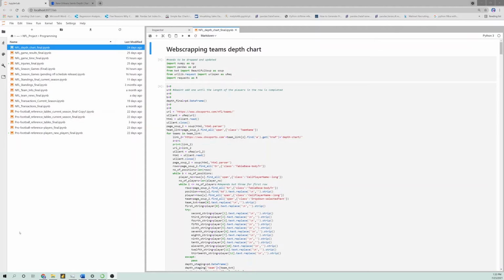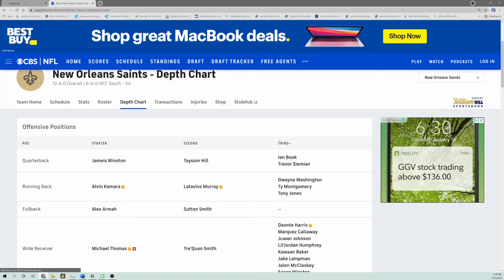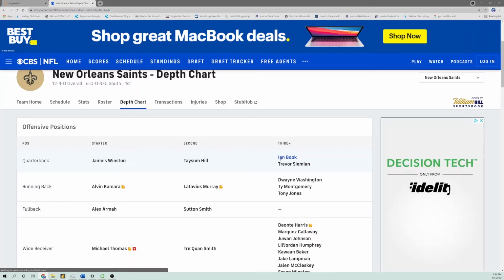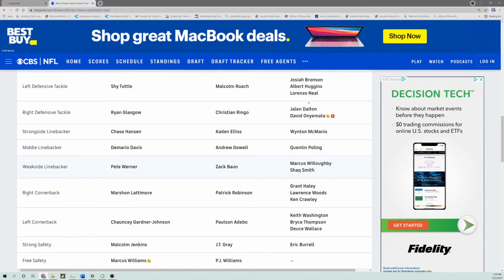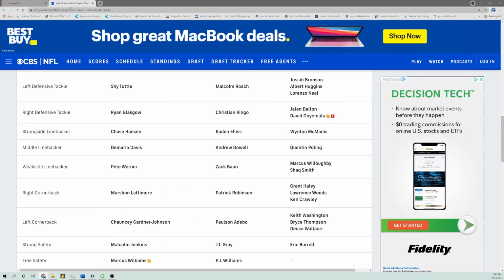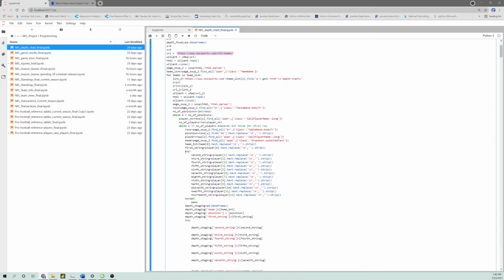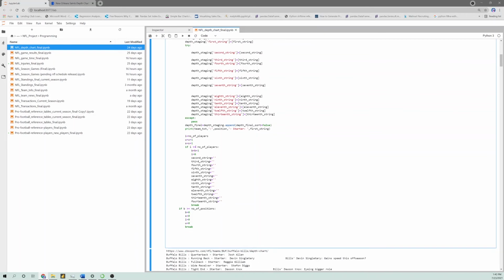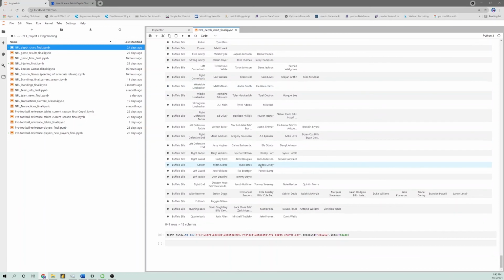NFL WEBSCRAPE, ETL, AND VISUALIZATION PROJECT (2021) - PYTHON WEBSCRAPING NFL DEPTH CHARTS